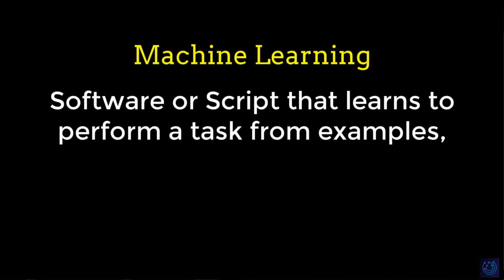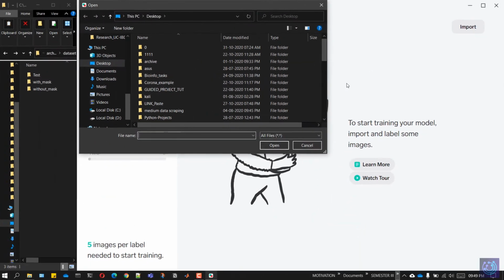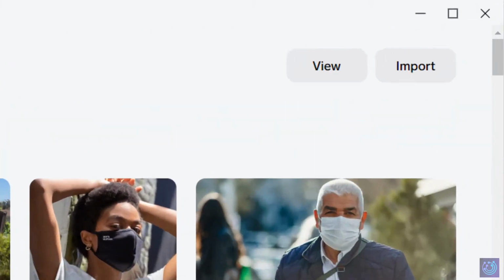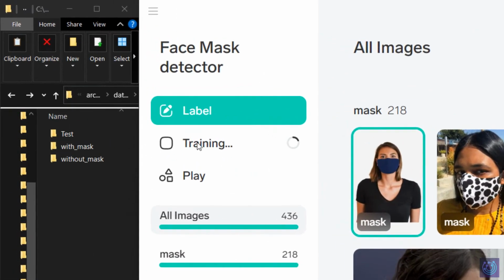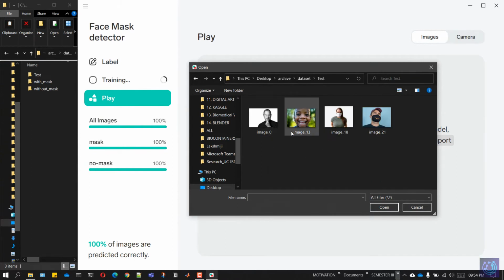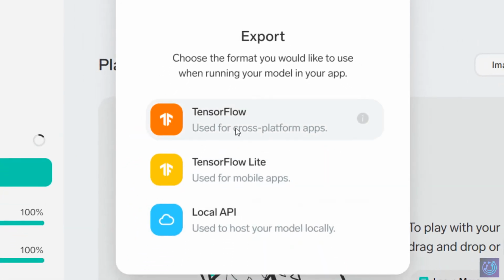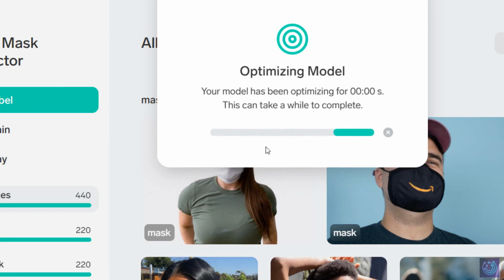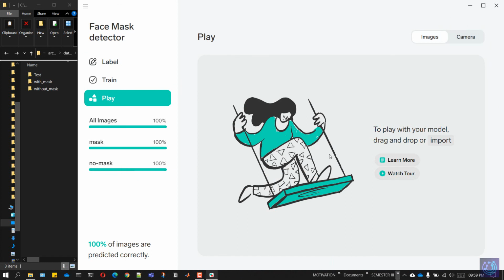Face mask detector: No Code ML Model (Tensorflow lite & Tensorflow)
Here's a no-code tutorial for face mask detection with 99% accuracy.

Skip to section:

00:00 👉 ML intro
01:00 👉 Download & install lobe.ai
01:28 👉 Importing Images
02:25 👉 Annotating Images
03:45 👉 Training the model
04:27 👉 Testing the model
05:33 👉 Model deployment
06:25 👉 Model optimization
07:05 👉 Model Accuracy & Speed
07:45 👉 lobe.ai documentation